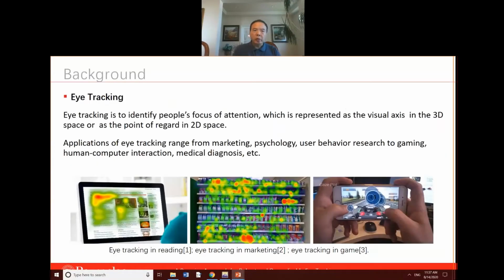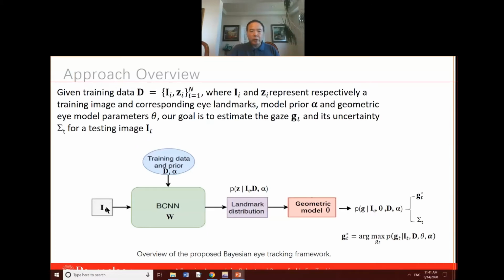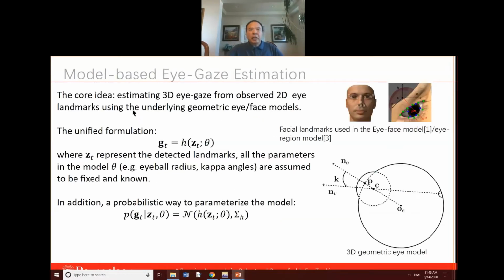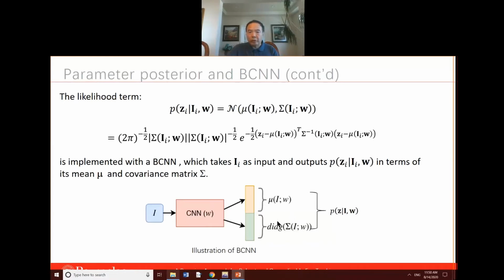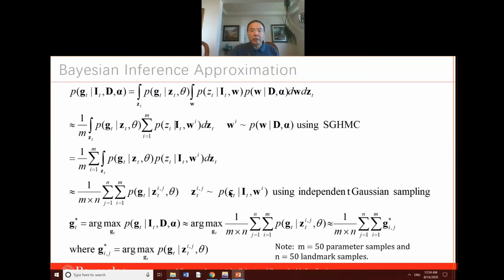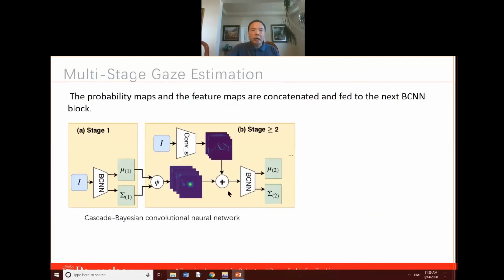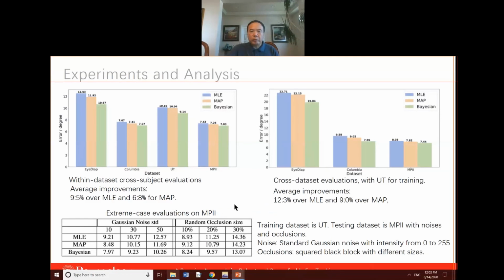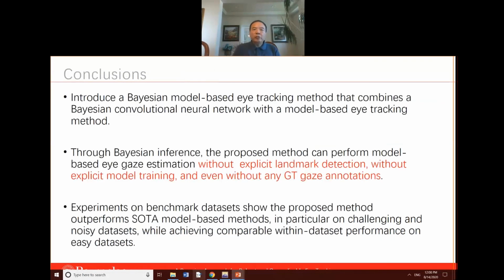[OpenEyes 2020] Keynote - Qiang Ji: A Bayesian Approach for Robust and Generalizable Eye Tracking